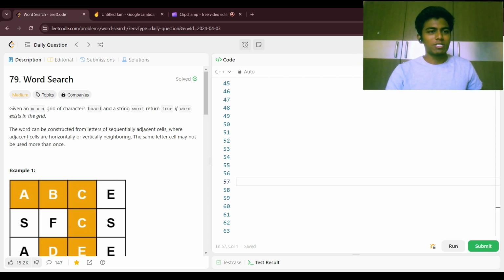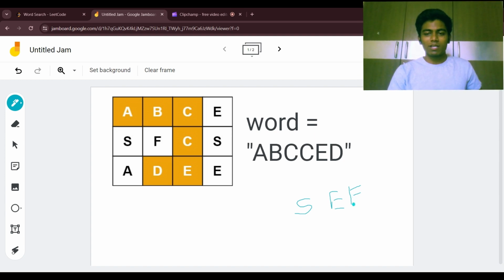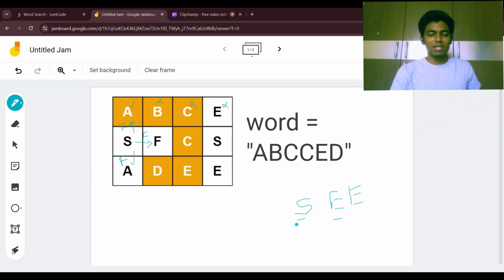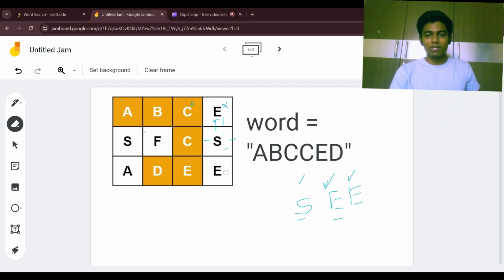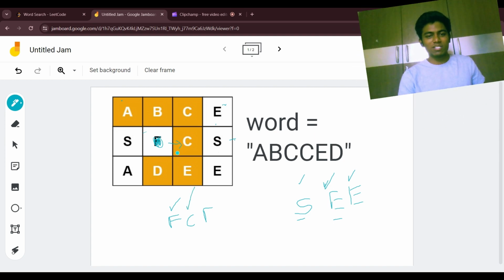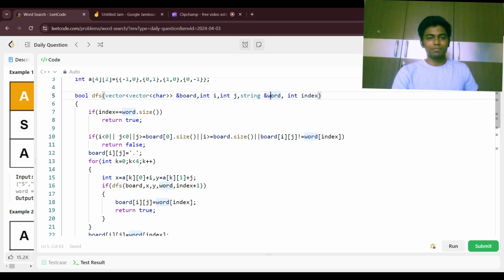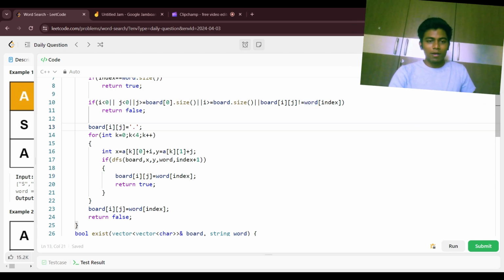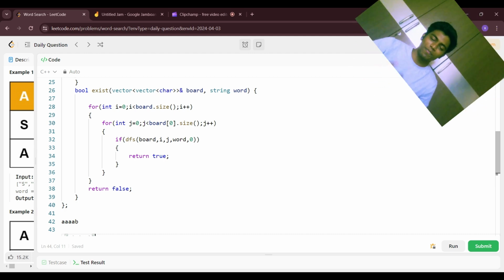🥶𝑴𝒂𝒎𝒃𝒂 𝑴𝒆𝒏𝒕𝒂𝒍𝒊𝒕𝒚 𝒎𝒆𝒂𝒏𝒔 𝒕𝒓𝒚𝒊𝒏𝒈 𝒕𝒐 𝒈𝒆𝒕 𝒃𝒆𝒕𝒕𝒆𝒓 𝒆𝒗𝒆𝒓𝒚 𝒅𝒂𝒚 𝒂𝒕 𝒘𝒉𝒂𝒕 𝒚𝒐𝒖'𝒓𝒆 𝒅𝒐𝒊𝒏𝒈 || 79. 𝑾𝒐𝒓𝒅 𝑺𝒆𝒂𝒓𝒄𝒉